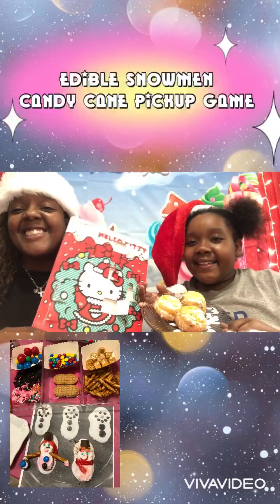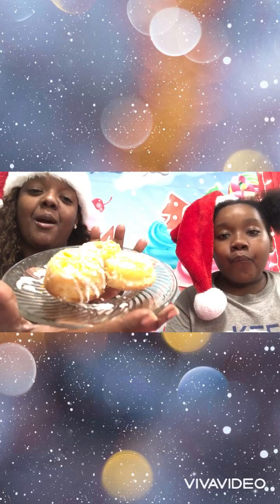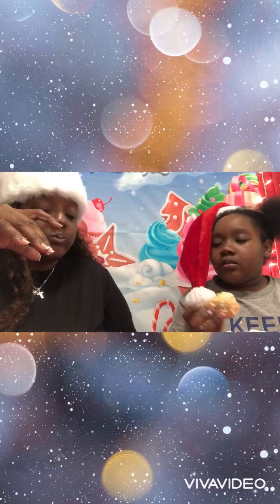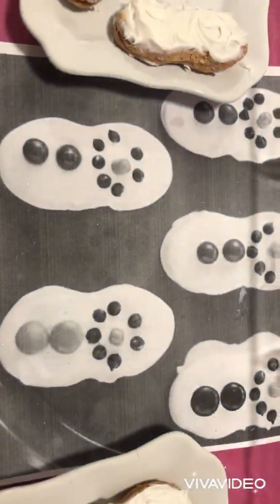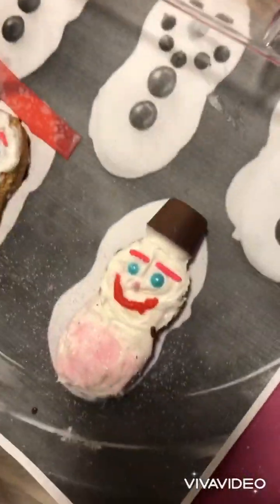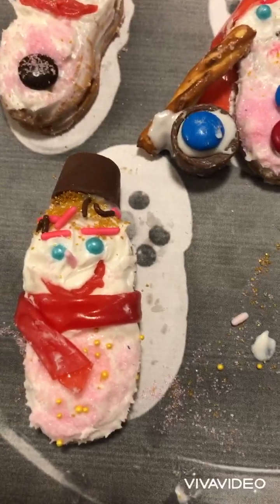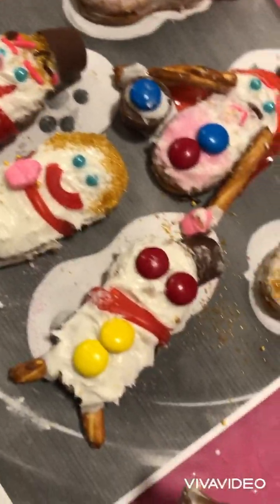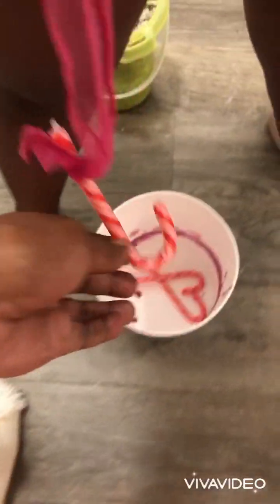Edible Snowman Village & Candy cane challenge| Vlogmas 2023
Another day of Vlogmas😍Today we make a edible snowman village, orange blossom muffins and play candy cane pickup.